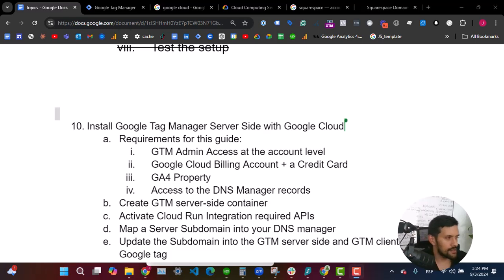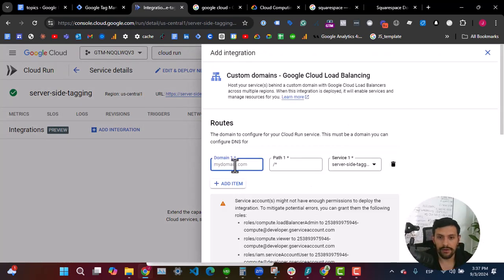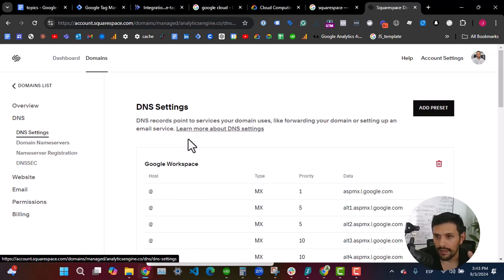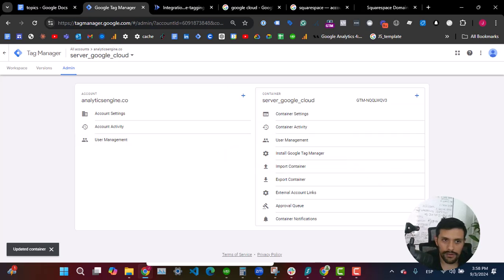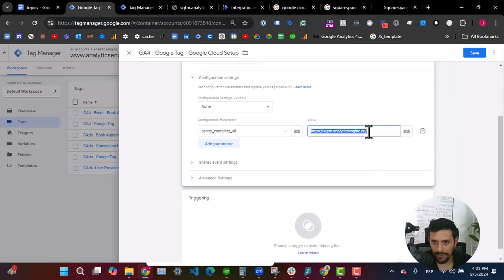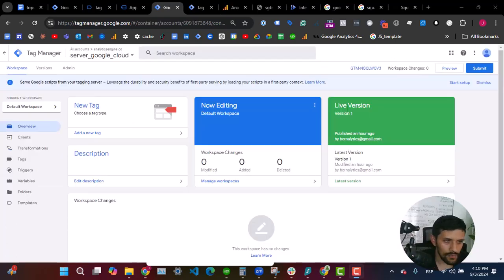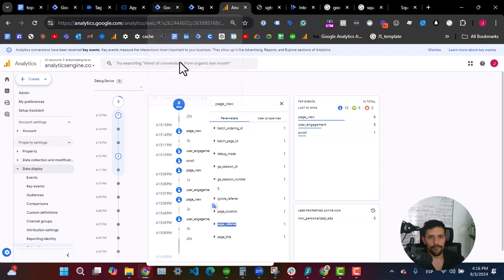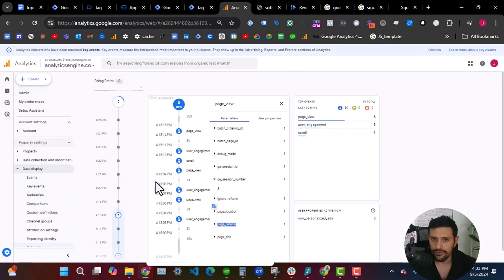Install Google Tag Manager Server Side with Google Cloud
1. Requirements for this guide:
1.1. GTM Admin Access at the account level
1.2. Google Cloud Billing Account + a Credit Card
1.3. GA4 Property
1.4. Access to the DNS Manager records

2. Create a GTM server-side container

3. Activate Cloud Run Integration required APIs

4. Map a Server Subdomain into your DNS manager

5. Update the Subdomain into the GTM server side and GTM client side via GA4 Google tag

6. Test GA4 Page View tag

7. Upgrade the server to production

8. Publish the container Client Side and Server Side

Reach out if you have questions!